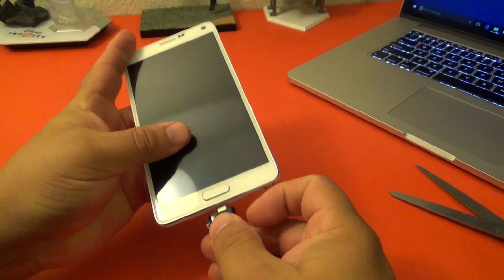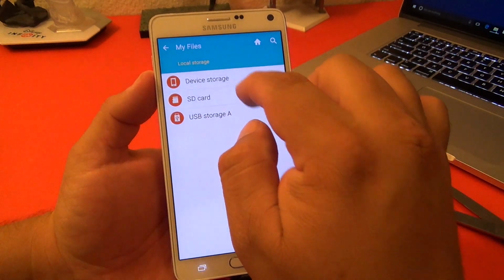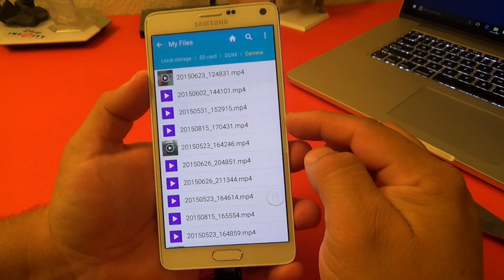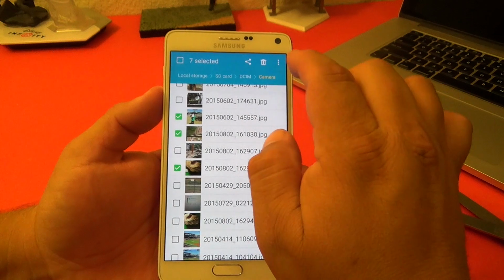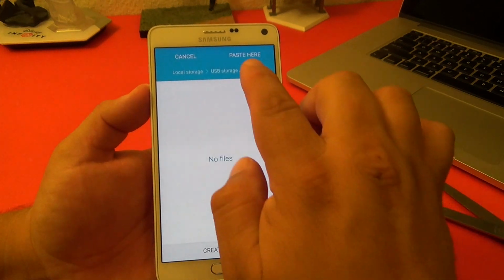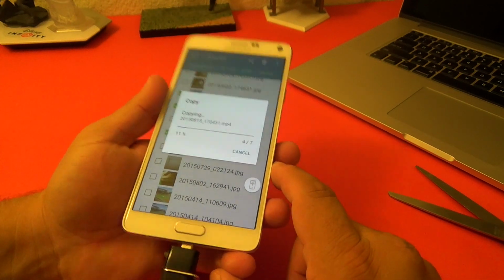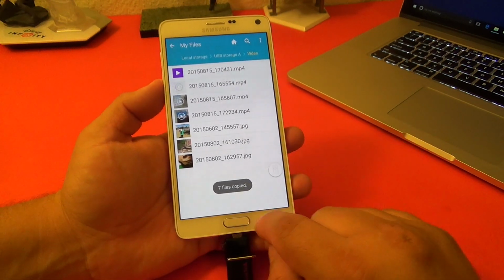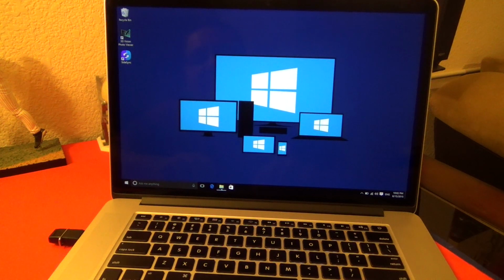SanDisk Dual USB Drive 3.0 & Smartphone MicroUSB Drive Hands On (Easy File Transfer)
Here is a the SanDisk Ultra USB Drive 3.0 + MicroUSB for easy transfer between your smartphone and computer. This is a 32GB, but it's also available in 16GB and 64GB. I show how it works. I hope you guys like the video.